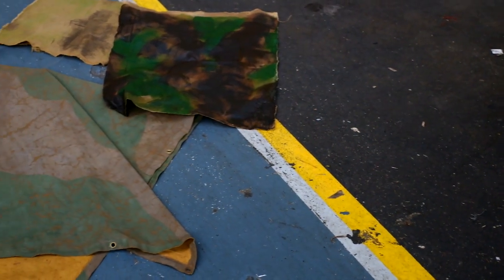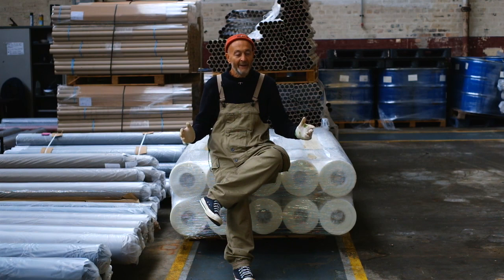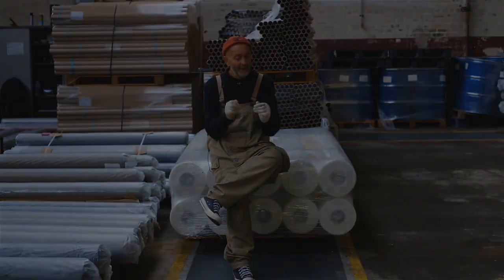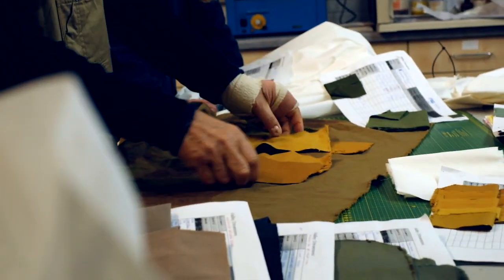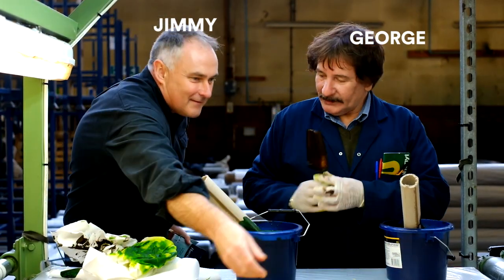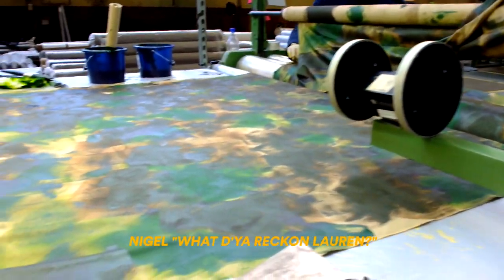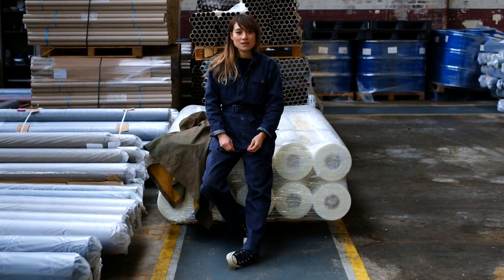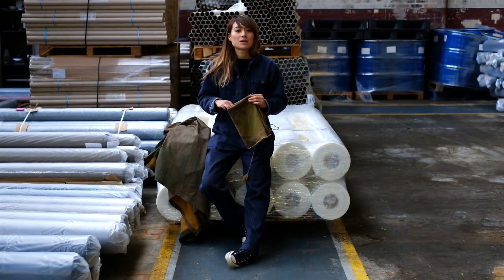The making of Nigel Cabourn camouflage fabric at Halley Stevensons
Ponytail Journal follow Authentic British Menswear Designer Nigel Cabourn and his woman's designer Emilie Casiez to the Halley Stevensons Oilcloth Factory in Dundee, Scotland, where they produce a special hand painted camouflage fabric for AW18.

Filming Credits
Chas Whatmore

Music
'Akha Chant' by Drunken Foreigner Band

Special Thanks
Nigel Cabourn
Jimmy Campbell
George Smith
Emilie Casiez
Shaun Somerville

Produced by
Ponytail Journal